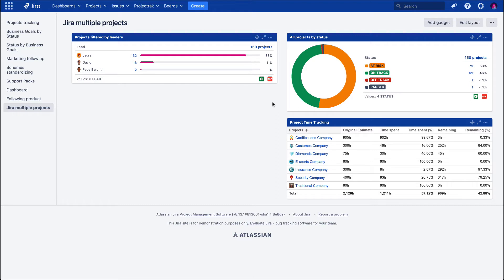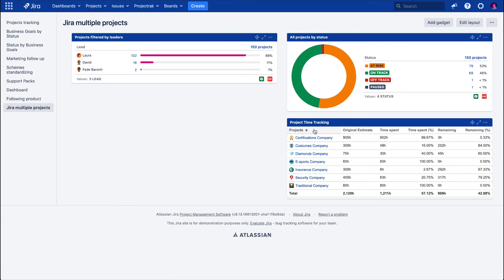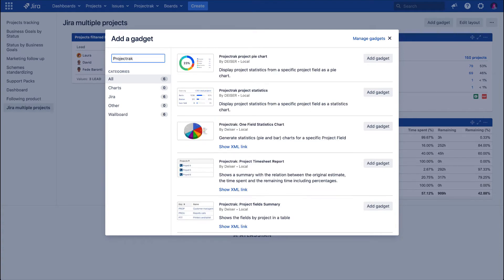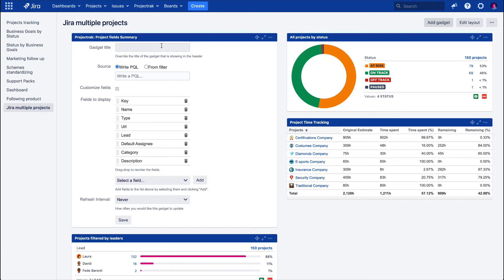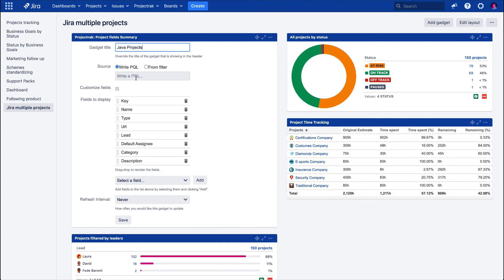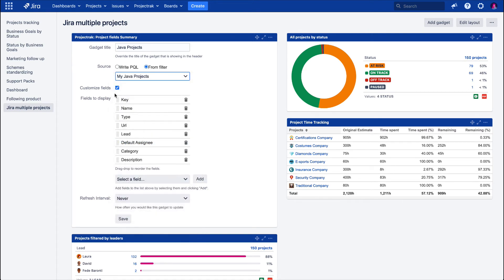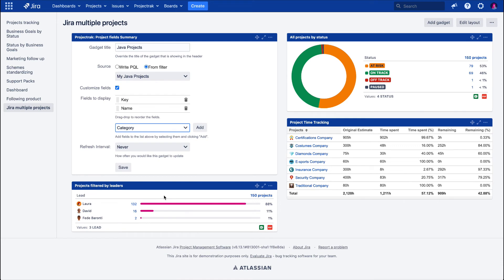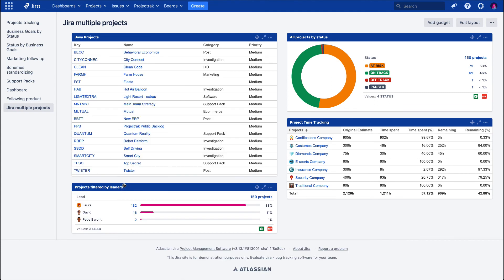How to visualize an interactive project list from a Jira Dashboard with Projectrak? [Data Center]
Learn how to track Jira projects using the project fields summary gadget, which Projectrak incorporates into Jira Dashboards.